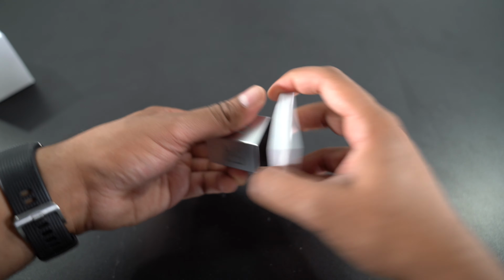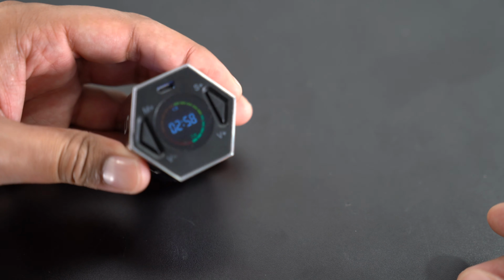Future Tech: TickTime - Smart Timer Gadget?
Today we will look at the future with this Prototype Timer! With its space age look and quality feel, it really gives the timer a new twist!